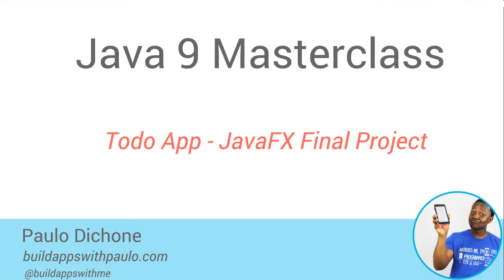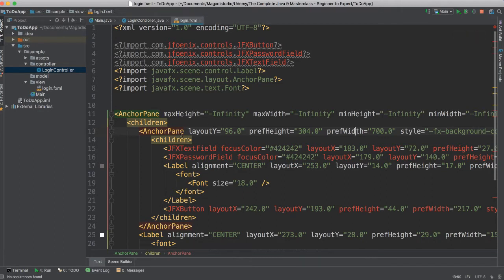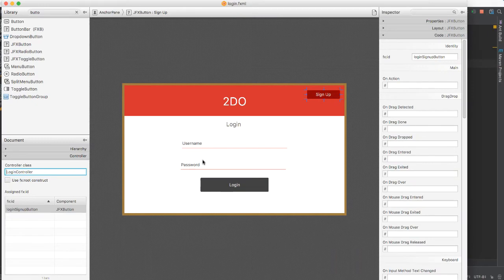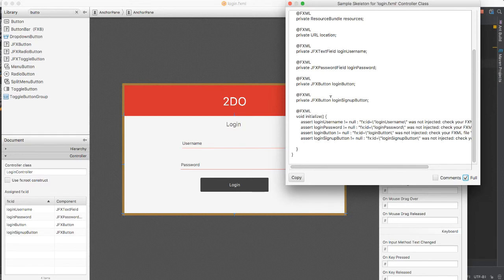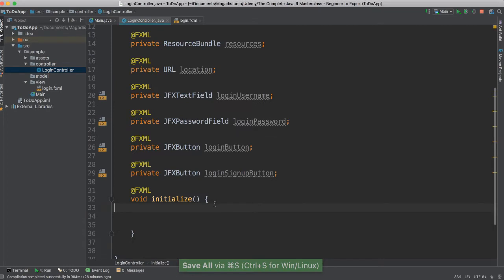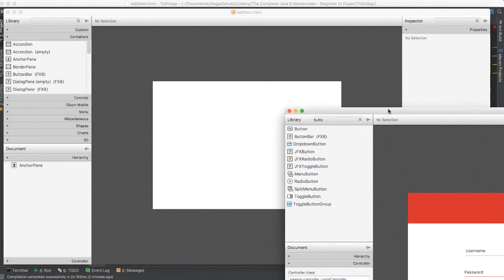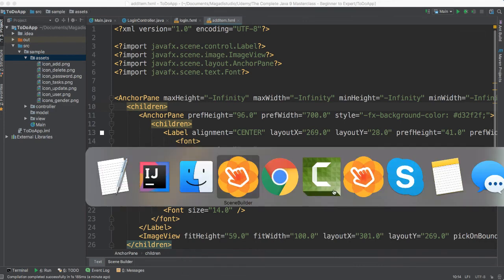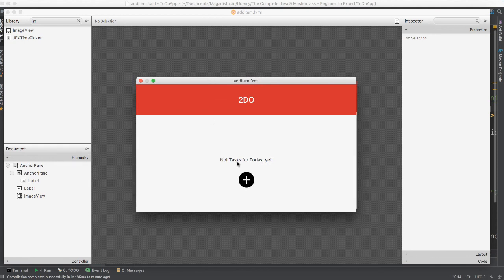Java 9 Course - Build a Todo App With JavaFX - Setup - Part 2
After 4 months of hard work, my newest Java 9 Masterclass is finally here.

The course is aimed at anyone wanting to learn Java from beginner to  advanced concepts.

For a Limited time only, I am giving this course away for

Here are some of the topics you we will cover:

- Over 28 hours of content, and counting! - I will be adding more
   content in the coming months.

- Full, in depth Java Concepts from beginner to advanced topics

- Lambda Expressions

- Advanced Java Collections (Hashsets, Trees...etc)

- Full understanding of IntelliJ and Eclipse IDE’s and how to use these
    IDE’s to create Java Desktop and Web applications

- Database design - How to design, create and connect Java projects
  to Mysql database

- JavaFX - Create stunning, well designed (Material Design) JavaFX
  Applications

 - A full-fledged Java FX Login Screen Application

- A Full-fledged JavaFX Todo Application that connects to a MySql
  database.

- Build Web Applications Using Vaadin and Springboot

- Learn how the Internet works - Developer perspective

- How to Consume RESTful API’s in Java

- Build a well designed Weather App Using a remote API